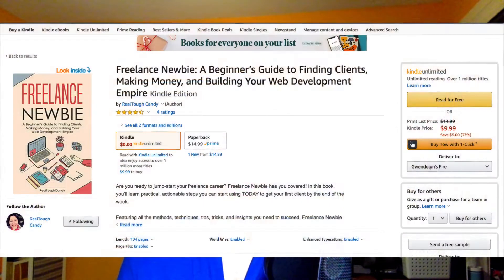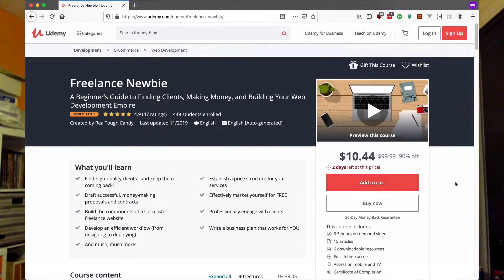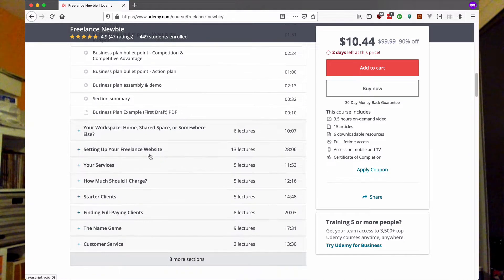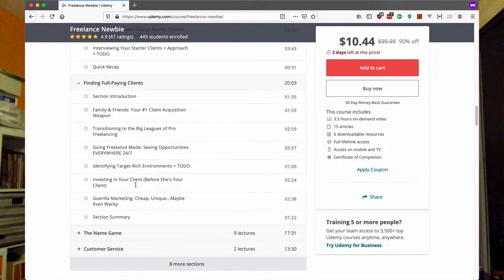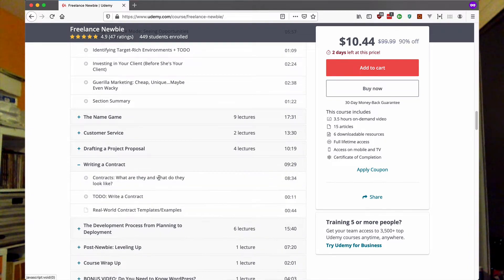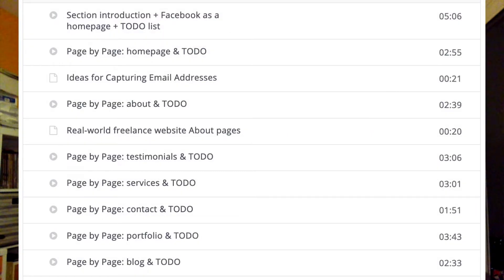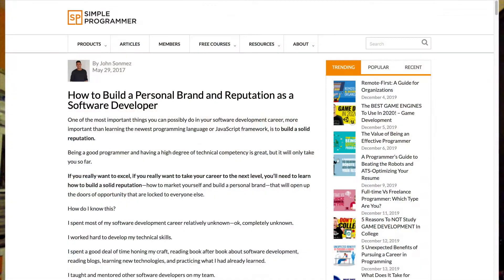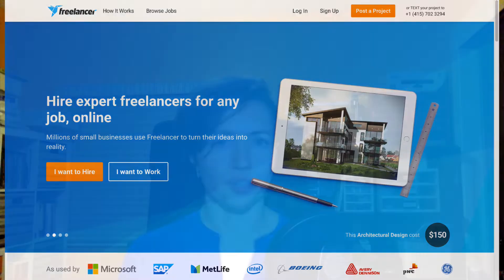HOW TO GET STARTED FREELANCING AS A SOFTWARE DEVELOPER | With RealToughCandy Course Review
Get started as a freelancer with these tips and resources. This video will be helpful no matter what type of software or web development freelancing you want to do.

Thumbnail Photo by Blake Wisz on Unsplash